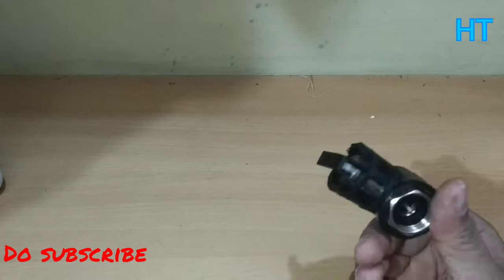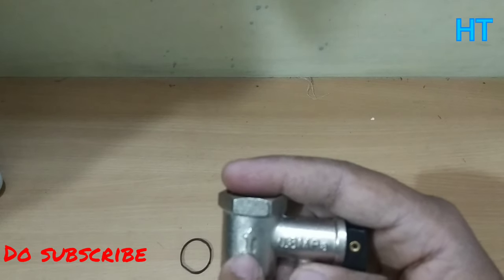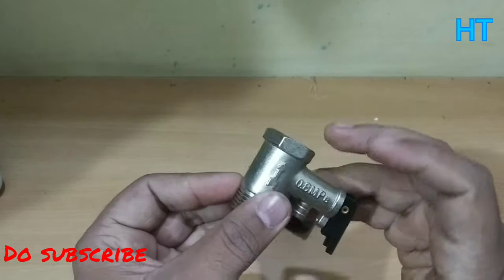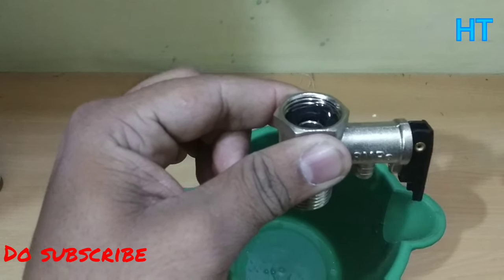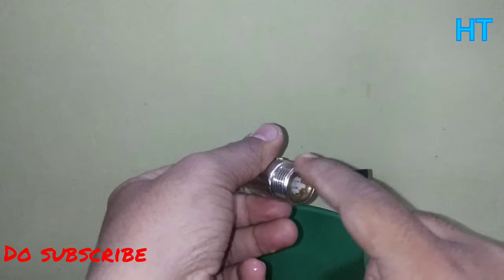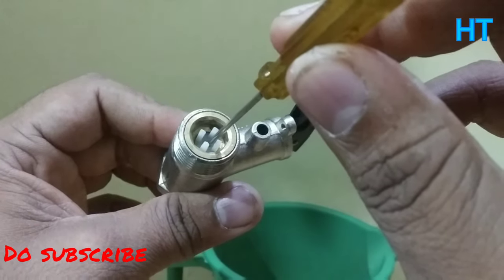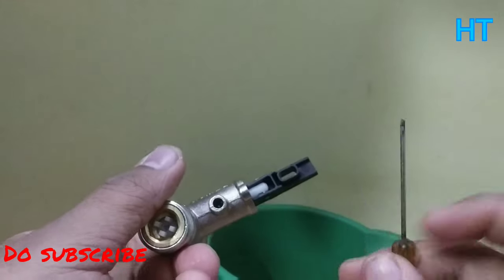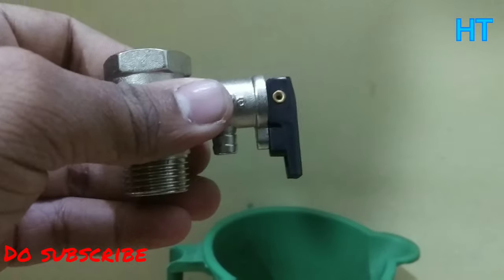how to use multi function valve in water geyser || मल्टी फंक्शन वाल्व || Hemant Techvlogs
service center are available in bhikaji cama place Mohammed pur near gumbad 110022
All models and spares are available in rk puram sector 1 Mohan Singh market 110022 new Delhi India